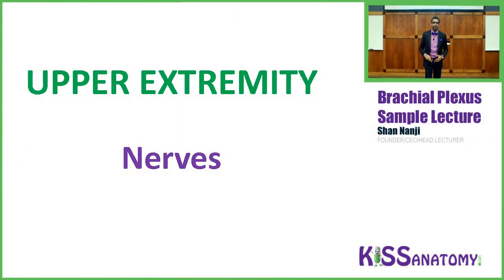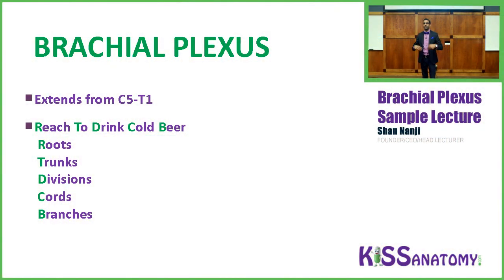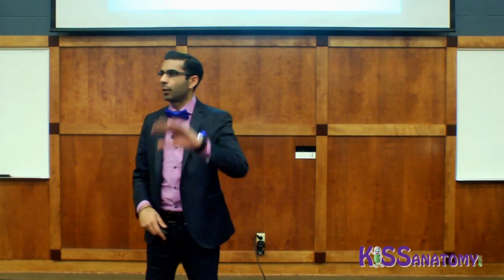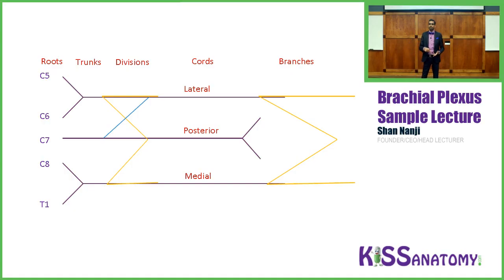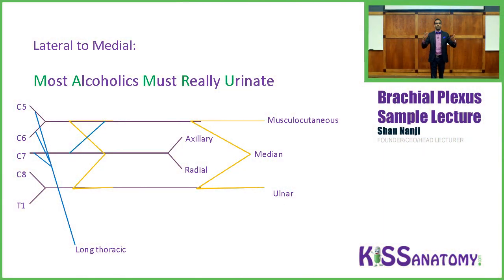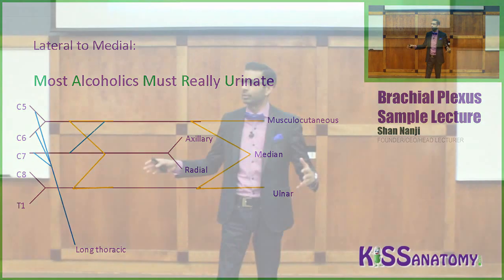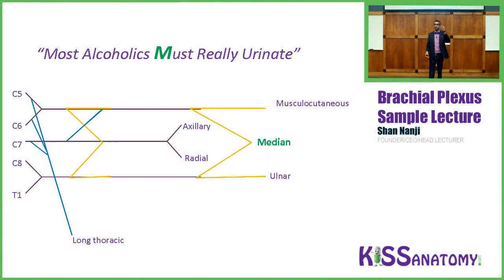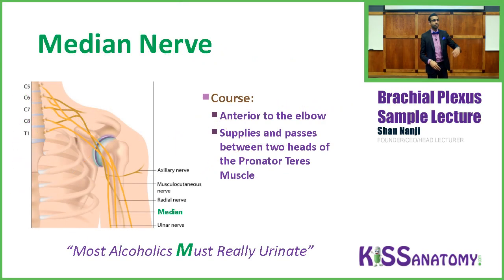Brachial Plexus Made Insanely Easy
This is the best way to learn anatomy! Sick of long and boring videos? These lectures are concise, engaging, and effective!  Want to learn usmle anatomy, comlex anatomy, nclex anatomy, or pance anatomy the easy way? Try KISSAnatomy for free! KISSAnatomy's online usmle videos, comlex videos, nclex videos, pance videos and more make anatomy easy to learn! Watch this video to learn about Brachial Plexus, Brachial Plexus Injuries, Brachial Plexus Lesions: ulnar nerve injury, median nerve injury, etc. Shan Nanji makes anatomy fun and easy to understand!  for more videos!